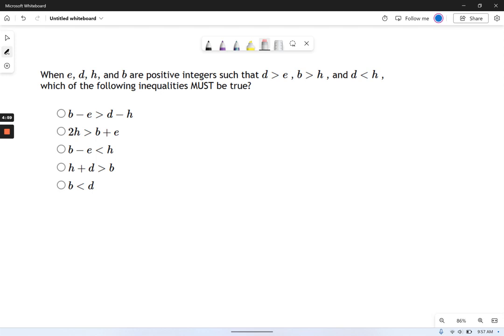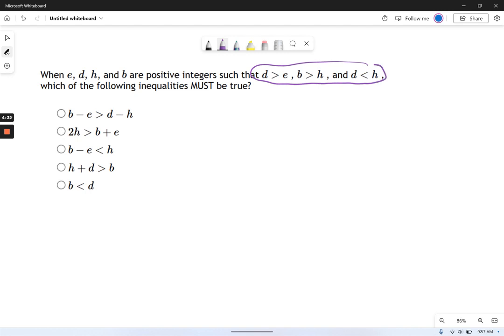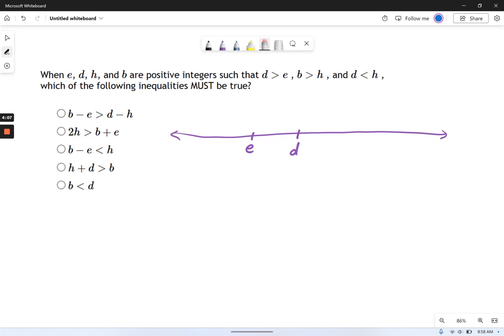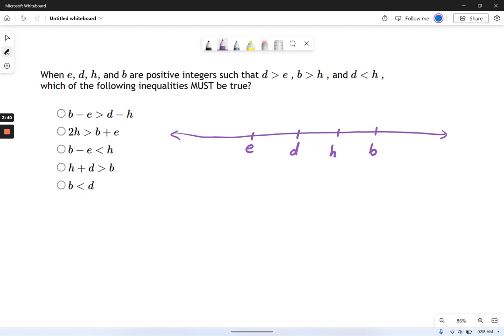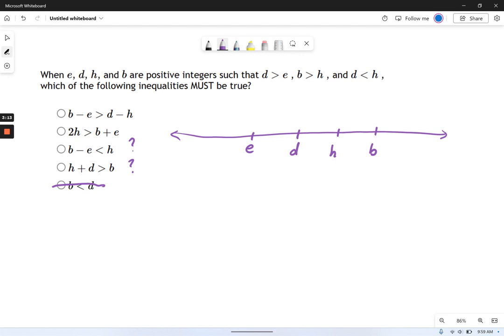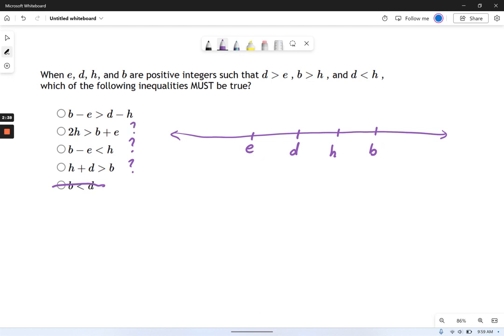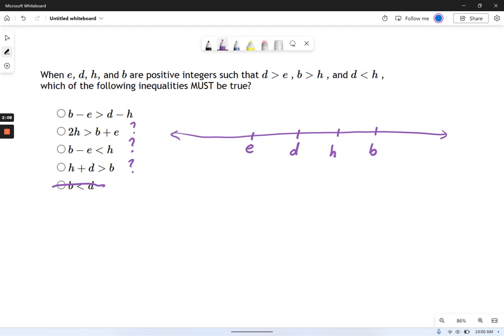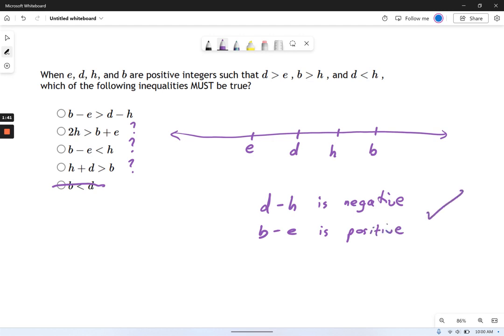Intermediate Algebra: Absolute Value and Inequality Equations -- 9 🧮